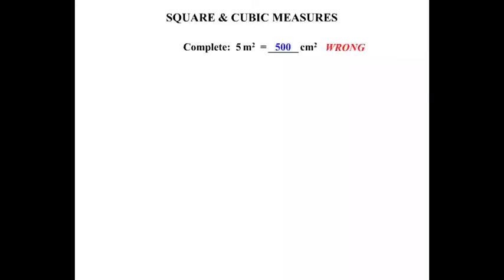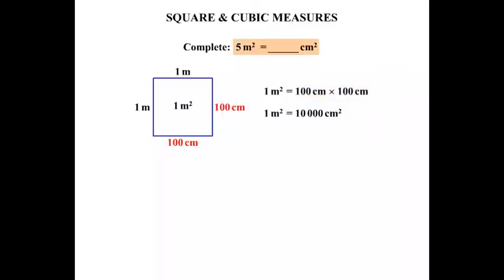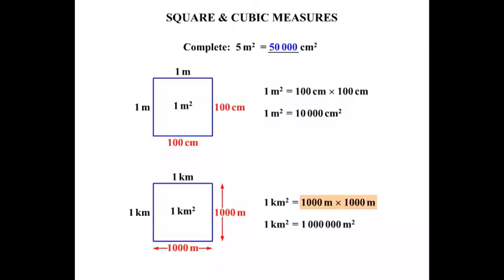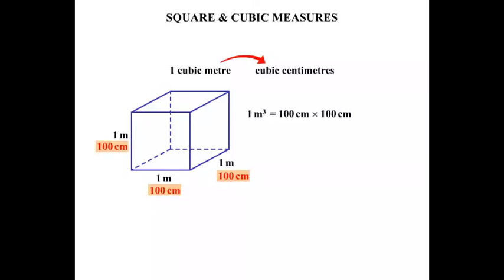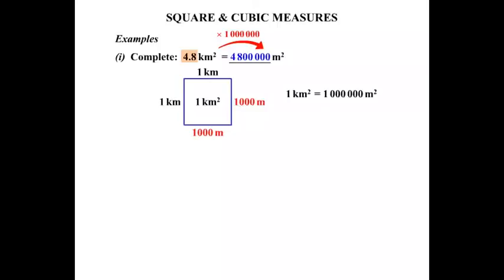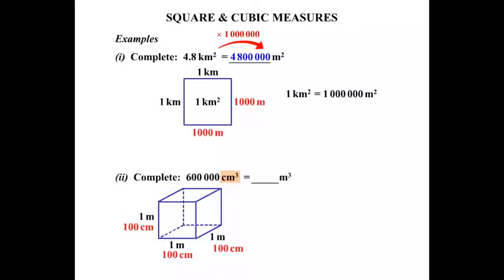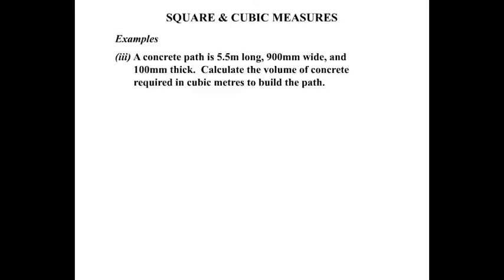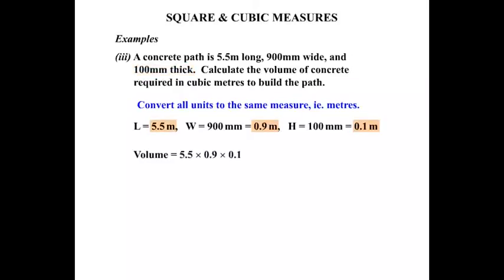Year 9 & 10 Math Lessons 2015: Square and Cubic Measures